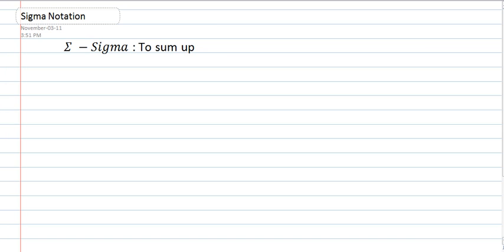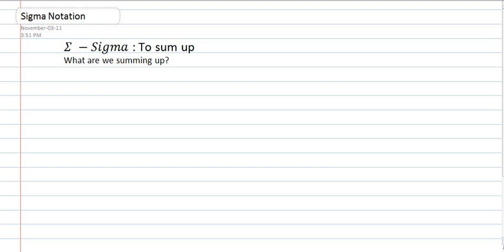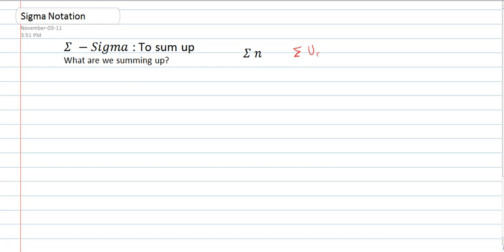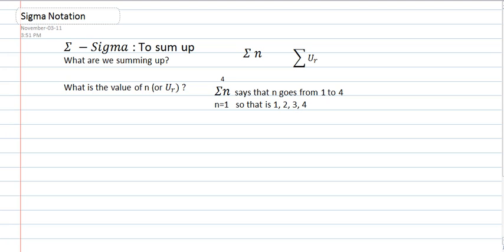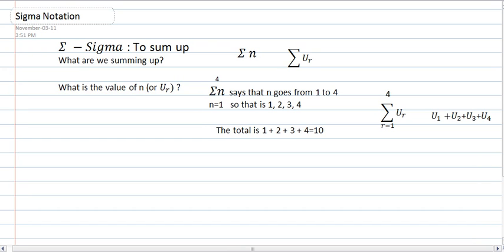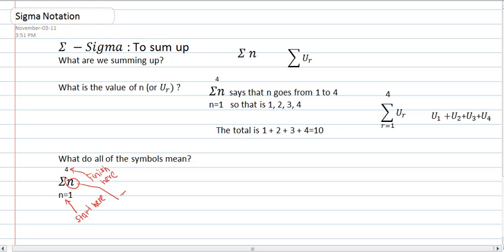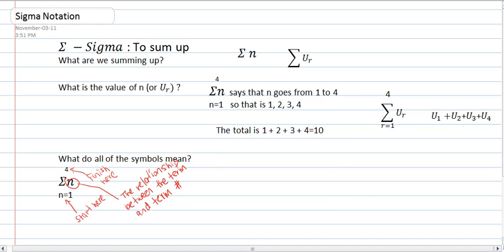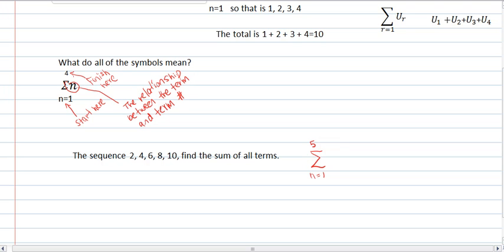Sigma Notation Part 1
The use of sigma and how to derive it.